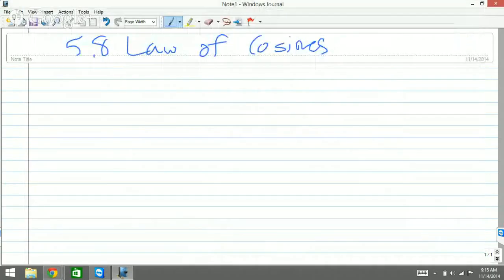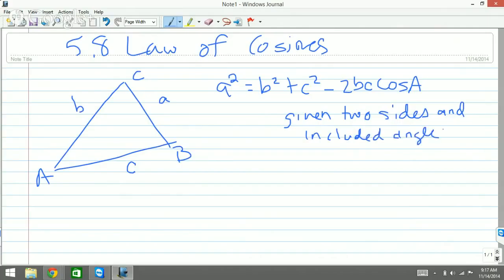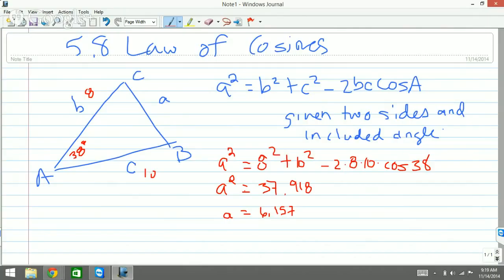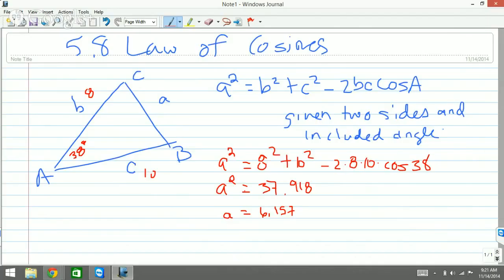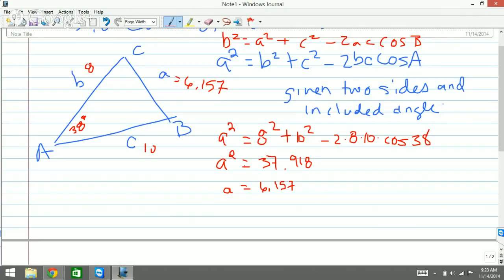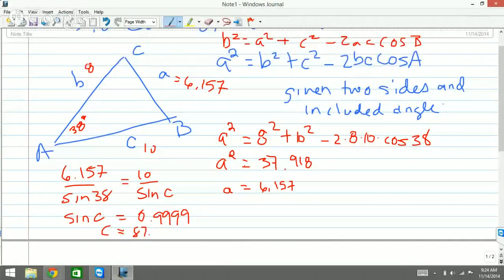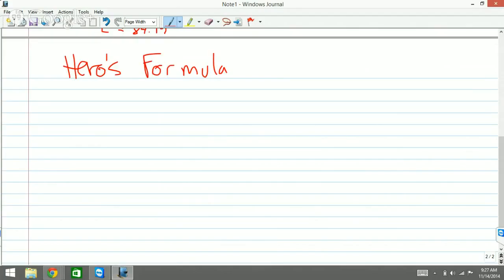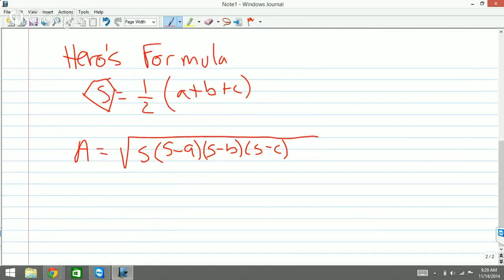Trig 5.8 Law of Cosines